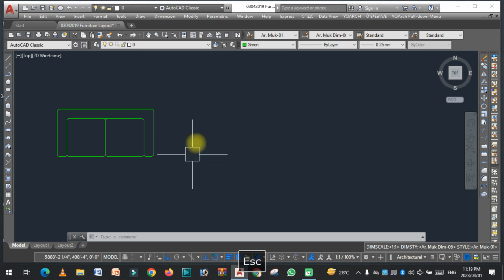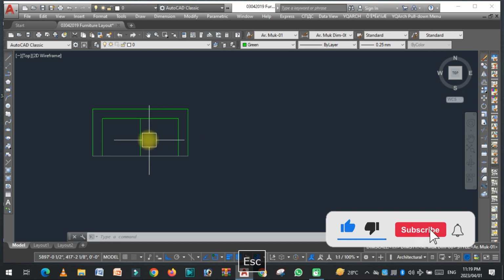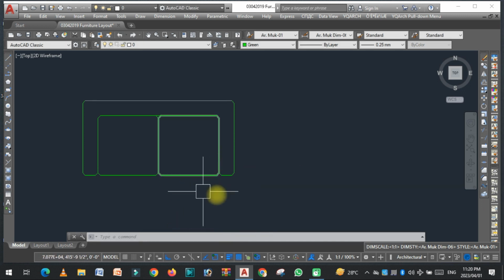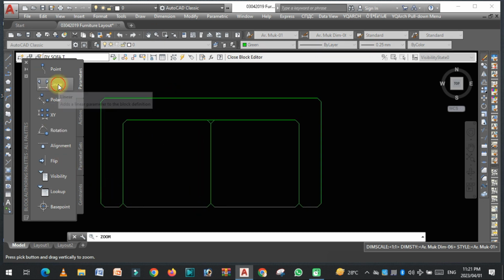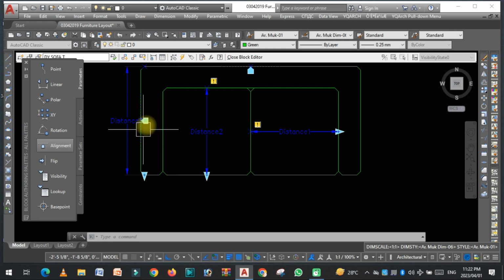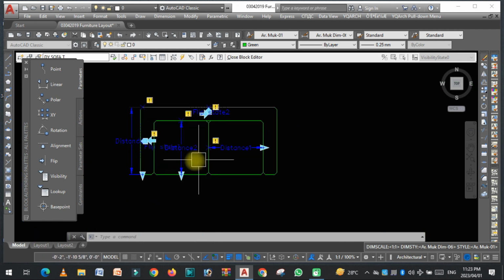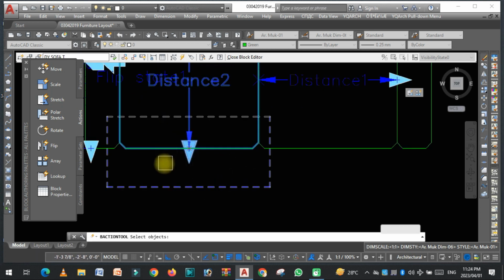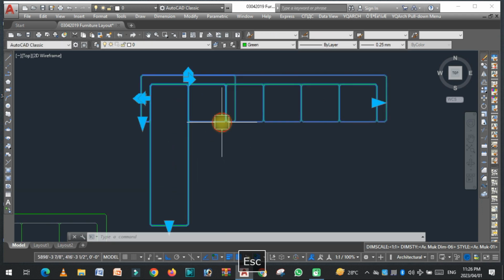Dynamic Block For Beginners - AutoCAD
AutoCAD tutorials, AutoCAD dynamic blocks, architecture tutorial, dynamic sofa block, AutoCAD course, AutoCAD floor plan